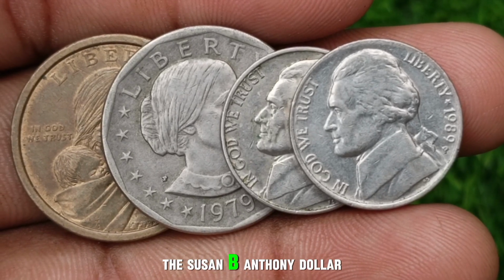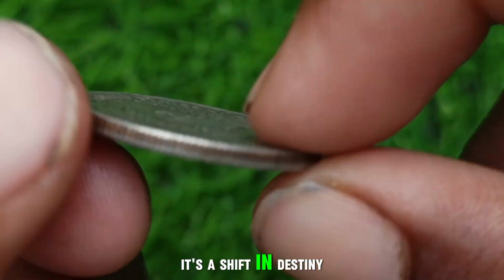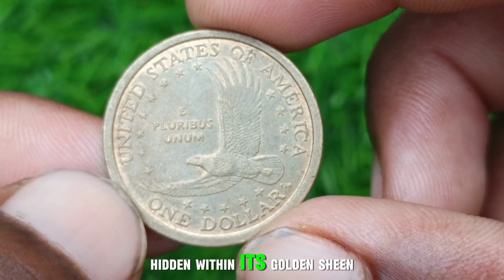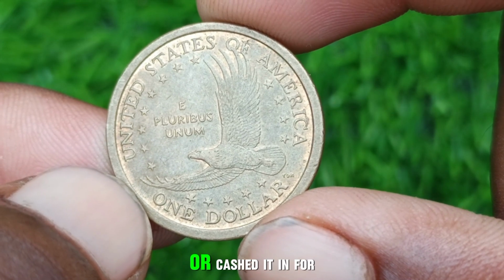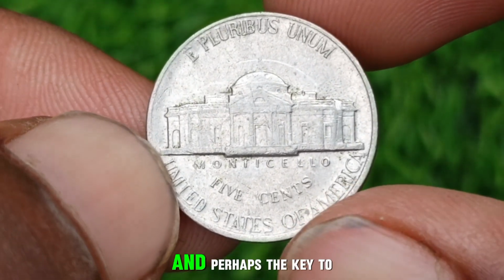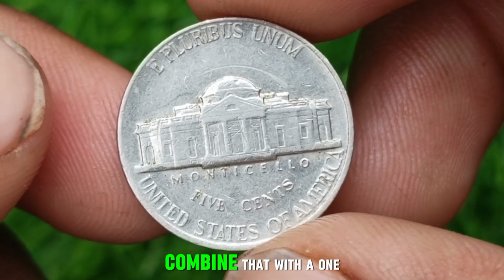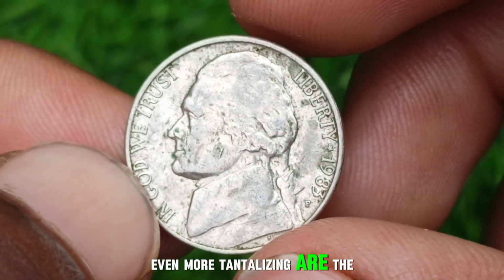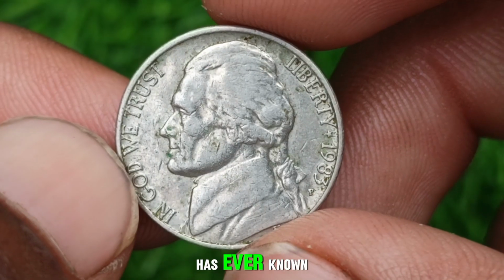Top 4 Ultra-Rare American Coins Worth Millions – Check Your Pocket Now!